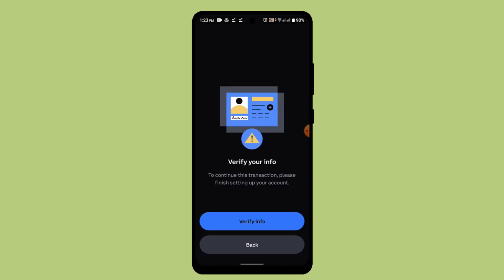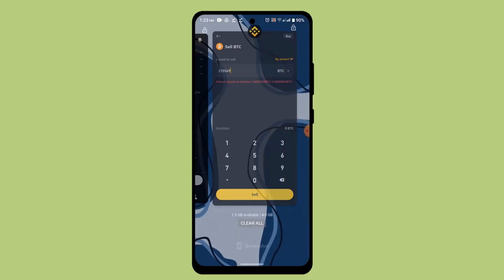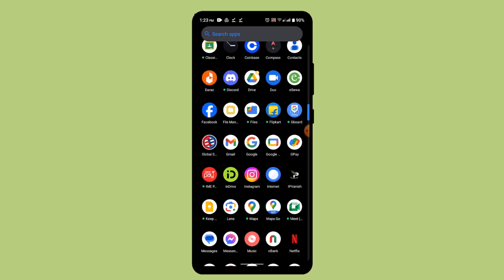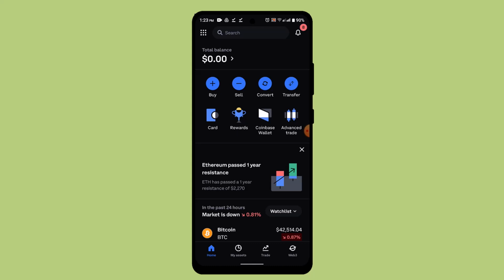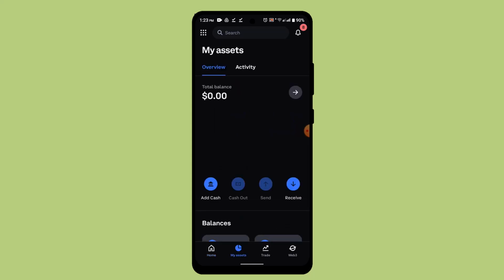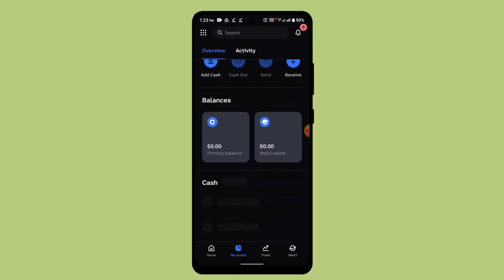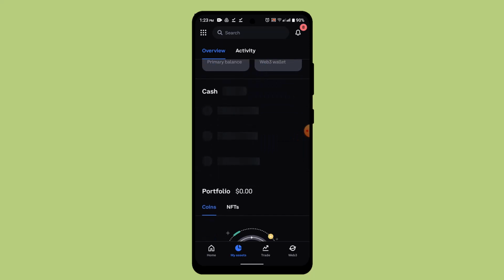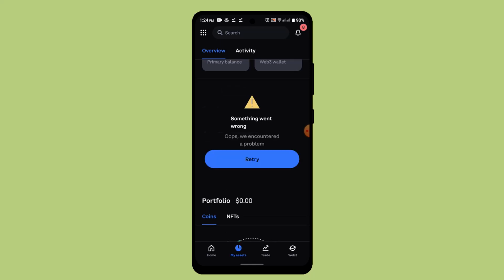How To Sell And Withdraw On Coinbase !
This Video Is based on How you can Sell And Withdraw On Coinbase.

Chapters / Timestamps
0:00 Introd
0:17 Sell & Withdraw On Coinbase
0:53 Outro